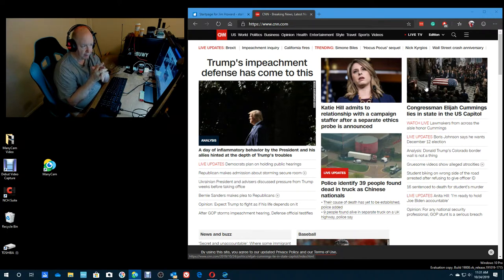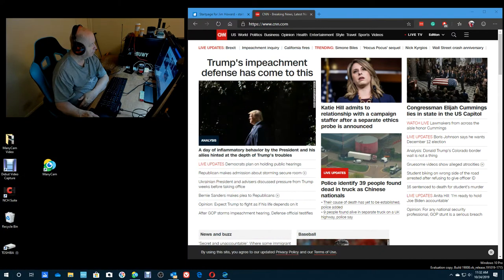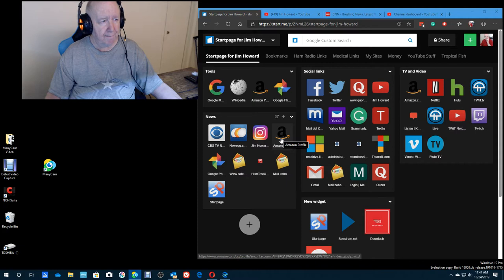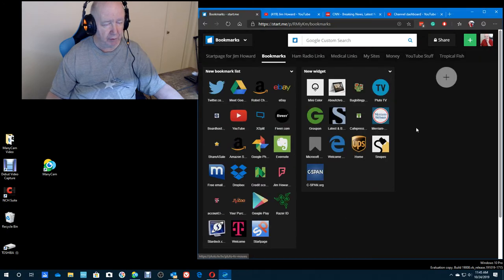Trying out the new version of ManyCam v7.0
ManyCam has a new version out.  I paid for the new software, again, and am giving it a try here.  Later I will try a test doing streaming.